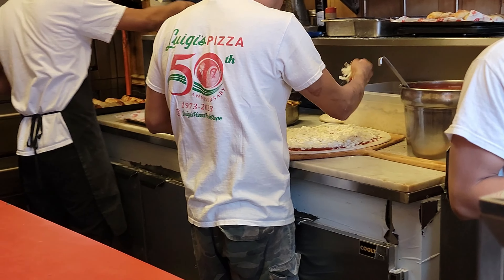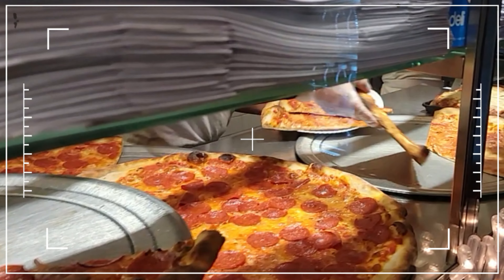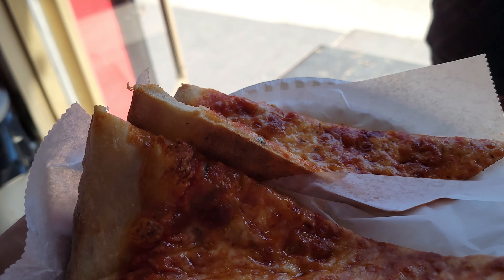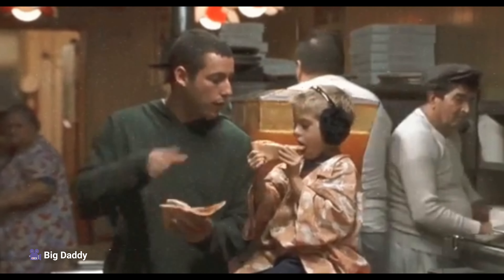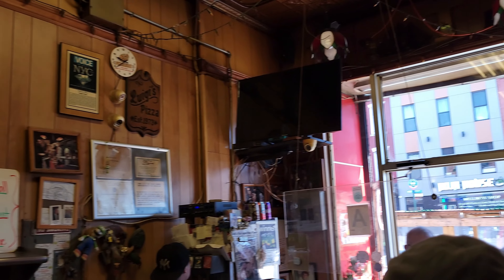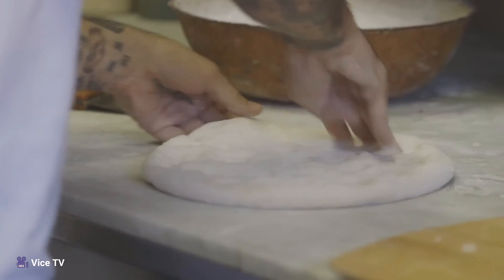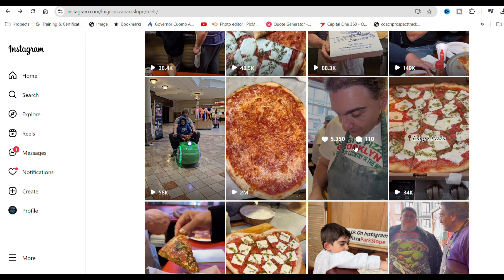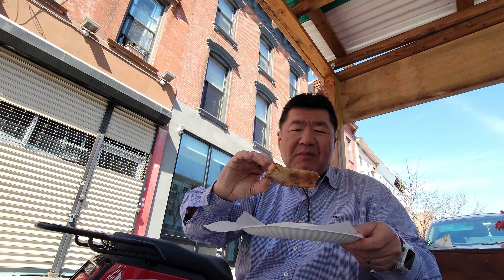Still Serving the Best Classic NY Slice at Luigi's Pizza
Discover the rich old school history and unbeatable flavors of Luigi's Pizza, a beloved slice shop institution located at 686 5th Ave, Brooklyn, NY 11215. Founded by Luigi Lanza in 1973 and now proudly owned by his son, Gio, Luigi's Pizza is a testament to family tradition and authentic Italian craftsmanship.

Transport yourself back to 1973, when Luigi, fresh from Italy, made a bold declaration at the family table: "Best Pizza in New York! There shall be no compromise on finest, natural ingredients." This commitment to quality and passion for the craft has been unwavering for over 37 years.

At Luigi's, we take pride in using the finest olive oil, specially picked ripe tomatoes, peppers, and our signature sauce to create pizzas that are simply delicious. Step into our cozy restaurant in Park Slope, Brooklyn, and experience a taste that will make you a believer. Come in and try it for yourself - you won't ever eat another pizza anywhere else.

0:00 Fuhgeddaboudit
0:20 Walking in
0:50 The Founder
0:59 How Many?
2:04 Slices
3:18 Folding
3:52 The Ovens
4:42 The Cost
5:20 Ingredients
6:05 Social Media
7:55 One More Slice?